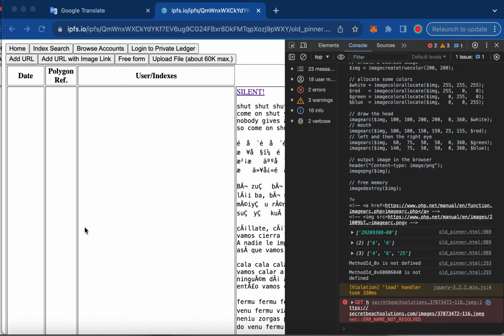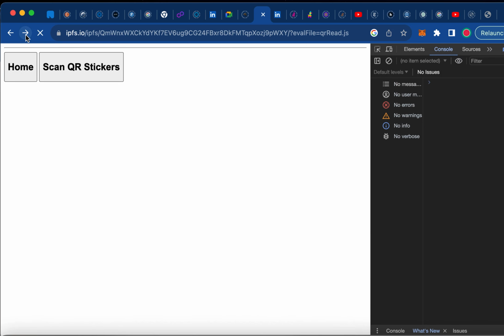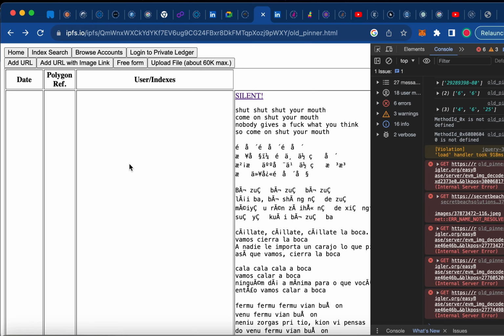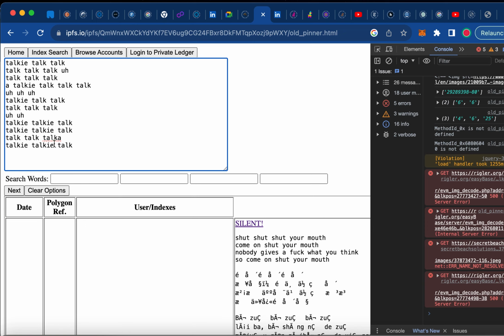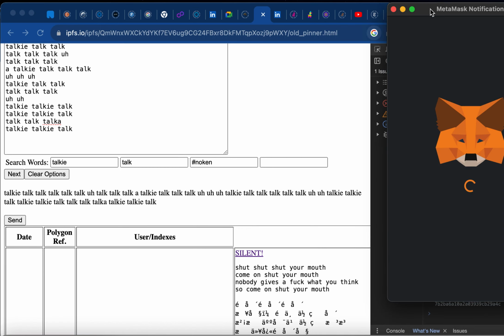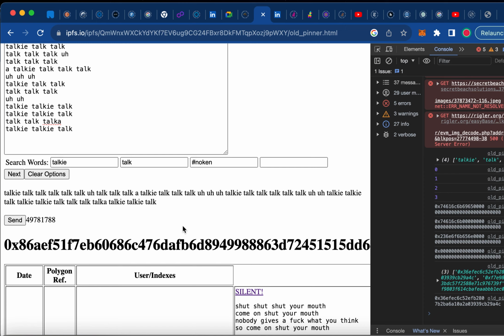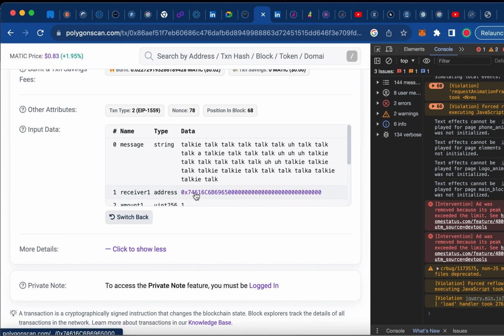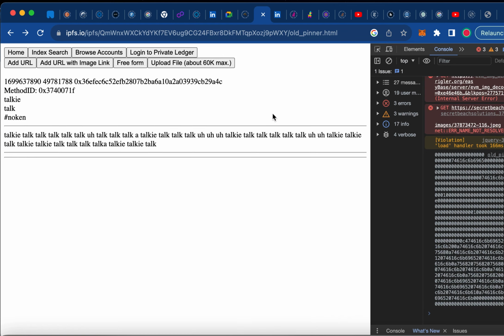Its the "Talkie Talk Song" (b/w) This is a real Web3 site. Get your Polygon and Piss on my Wall.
talkie talk talk
talk talk talk uh
talk talk talk
a talkie talk talk talk
uh uh uh
talkie talk talk
talk talk talk
uh uh
talkie talkie talk
talkie talkie talk
talk talk talka
talkie talkie talk